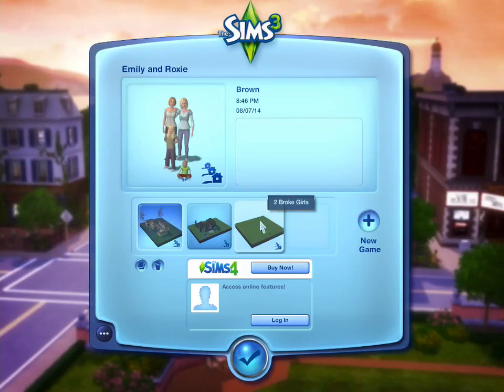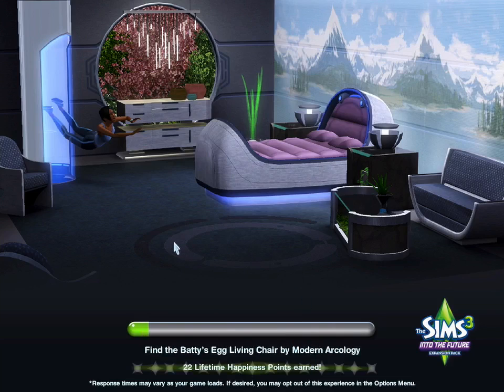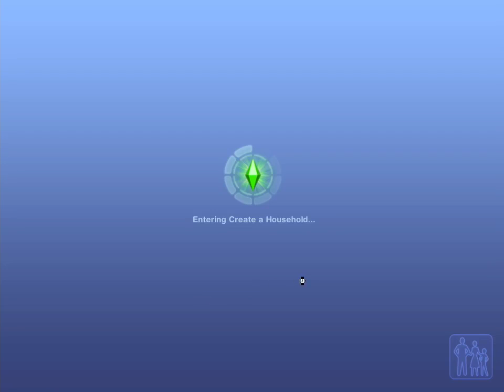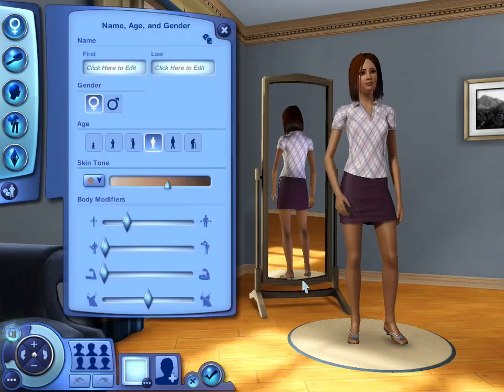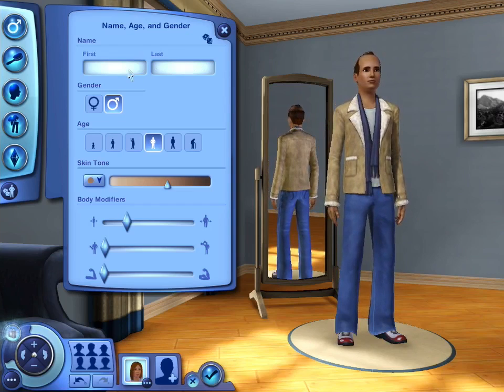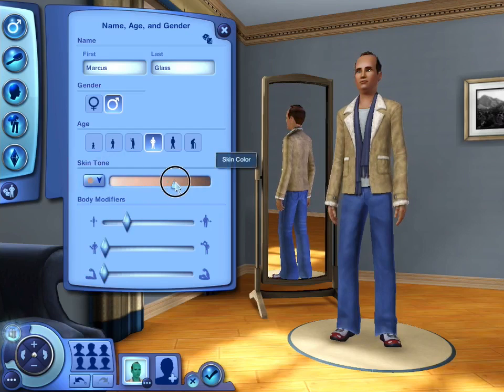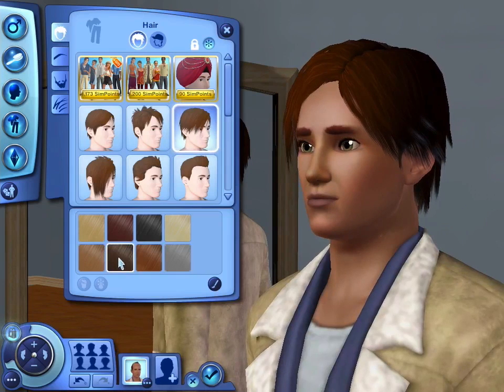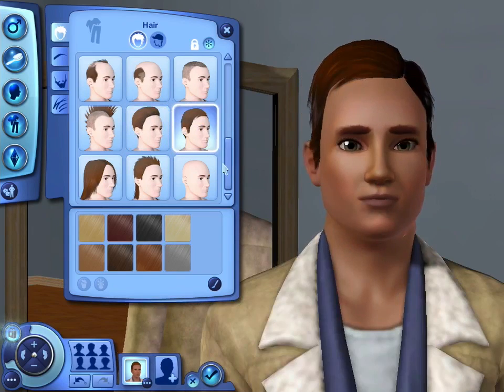Sophie Plays: THE SIMS 3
The start of my adventure playing EA's The Sims 3 on the lead up to the Sims 4 not coming out for Mac.